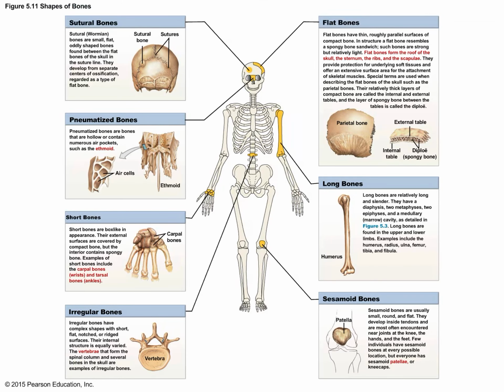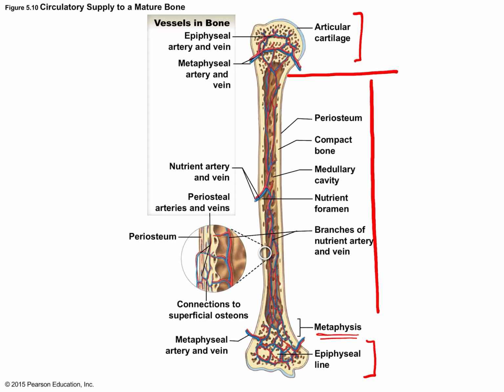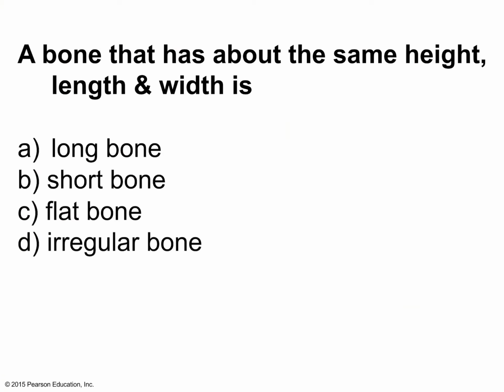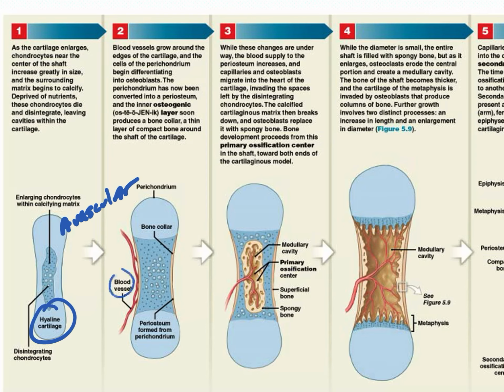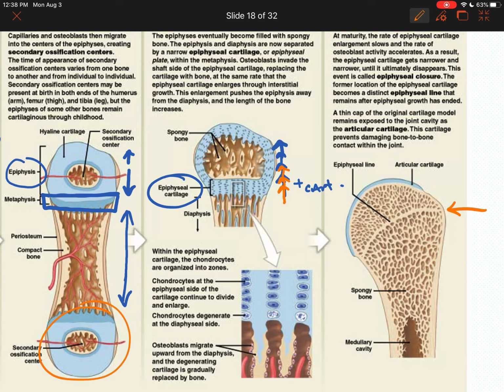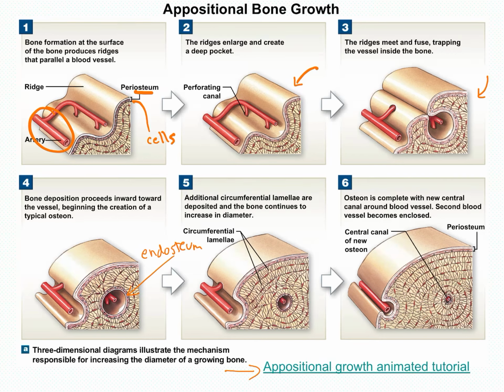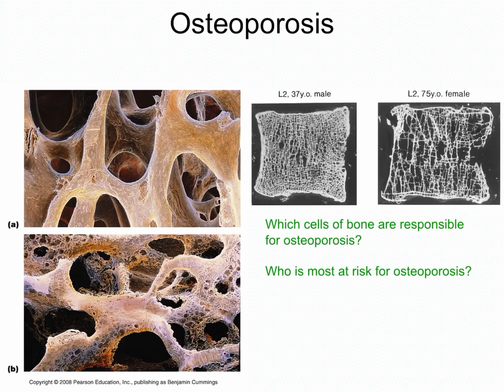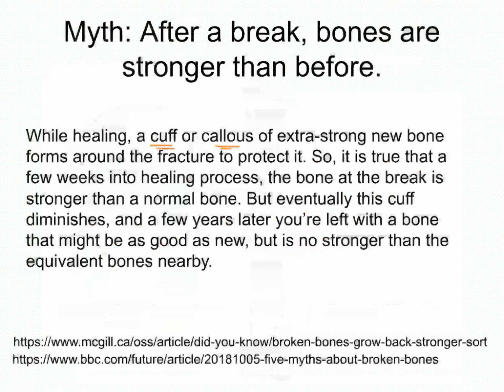Anatomy chapter 5 part 2 of 2